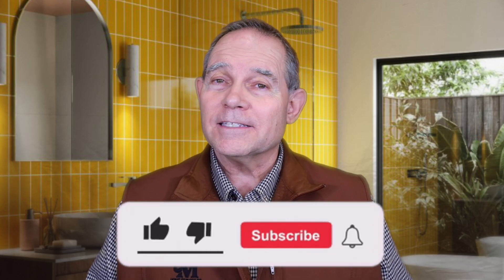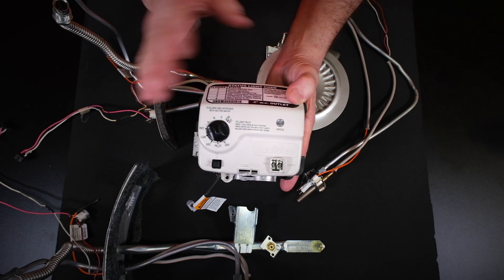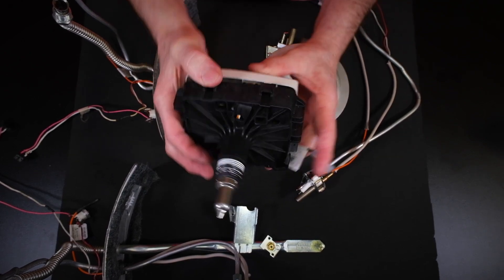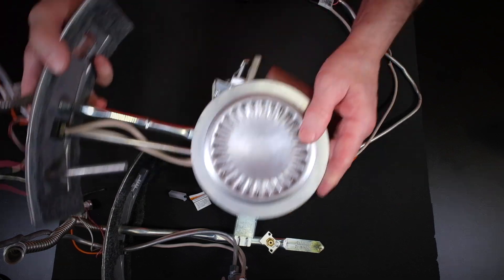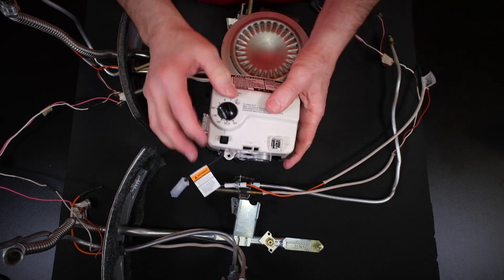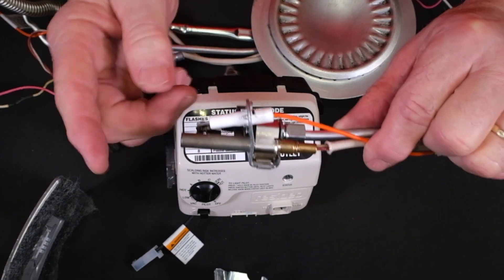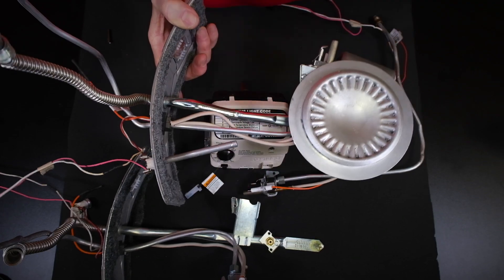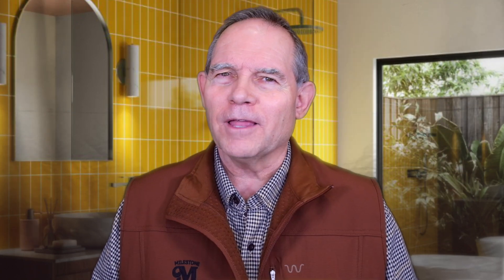How Gas Tank Water Heaters Work (Part 1)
Today on Serving Up Plumbing with David Butler, I'm bringing you Part 1 of How Gas Tank Type Water Heaters Work! All the ins and outs. For this first part, I'm breaking down each individual part you'll find inside your water heater. For Part 2, we'll go to the Water Heater to show how to troubleshoot! We're going over everything from the burner, the flame sensor rod, the gas control valve, the thermal pile, pilot light and so much more!

0:00 Intro
0:55 Breakdown of the Parts of Your Water Heater
1:15 Gas Control Valve
1:44 Lighting the Pilot Light
2:44 Flashing Light Code Troubleshooting
3:18 Electronics in the Control Valve
3:48 Connections to the Control Valve
4:08 Leaking at the Gas Valve
4:36 Gas Burner Assembly
5:15 Determining Natural Gas vs Propane LP
5:47 Pilot Assembly
6:15 What is a Thermal Pile?
8:02 What can go wrong?
8:35 Pilot Light Orifice
9:50 Flame Sensor / Rod
11:38 Corrosion at the Flame Rod
12:17 Outro